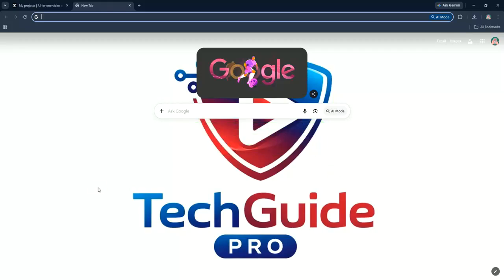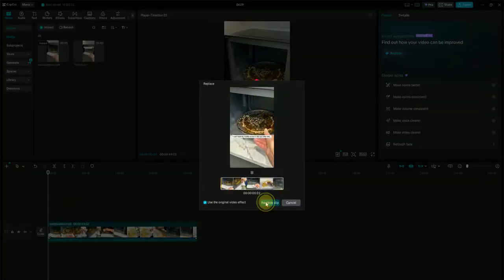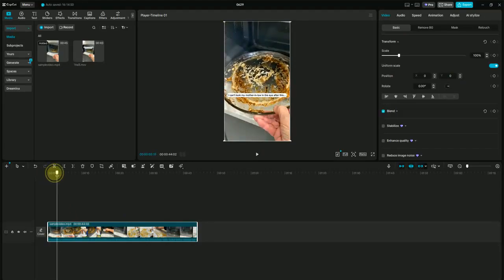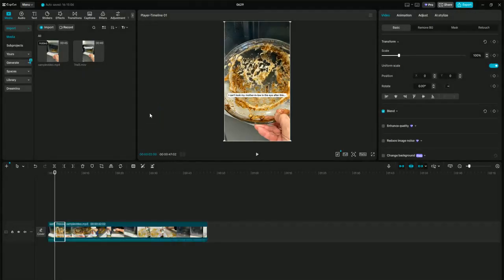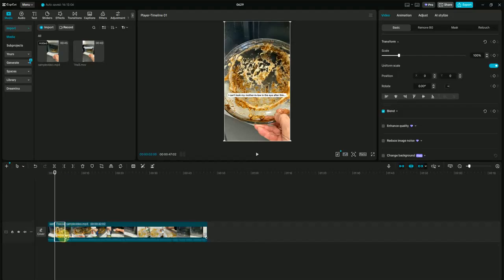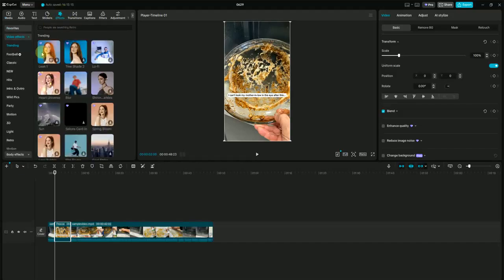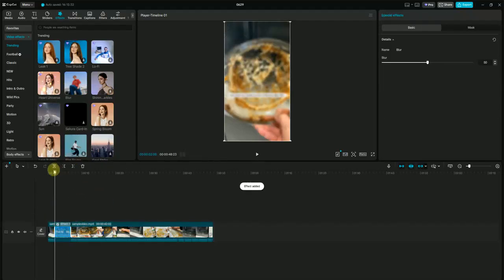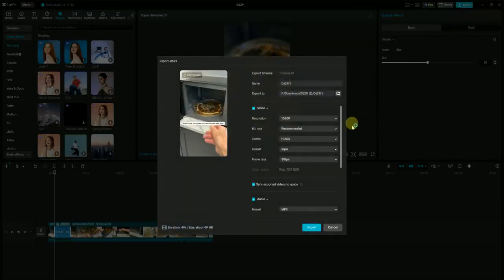How to Create a Freeze Frame in CapCut - Step by Step 2026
Learn how to create a freeze frame in CapCut.

In this tutorial, you'll discover how to effectively use the freeze frame feature in CapCut to enhance your videos. By mastering the art of creating freeze frames, you'll be able to highlight key moments, add dramatic effects, and engage your audience like never before. Whether you're editing a vlog, a short film, or social media content, this guide will empower you to use freeze frames creatively and strategically.